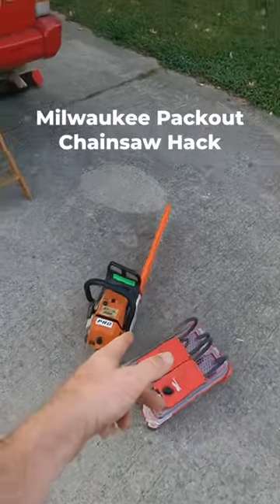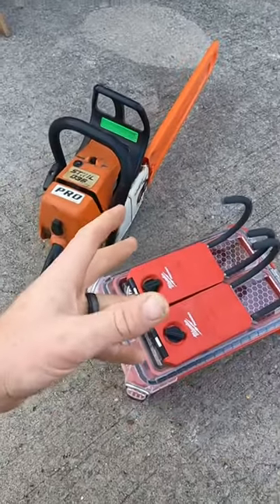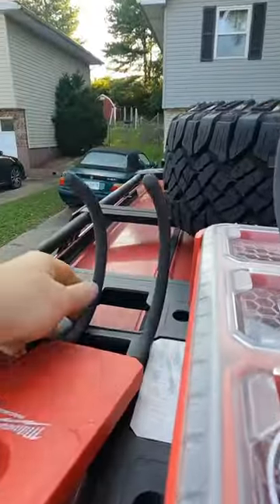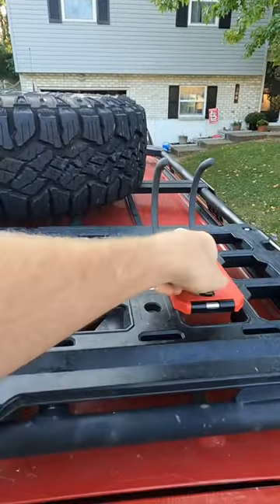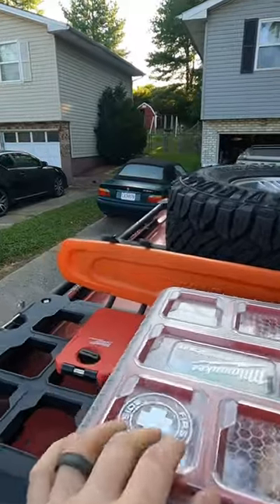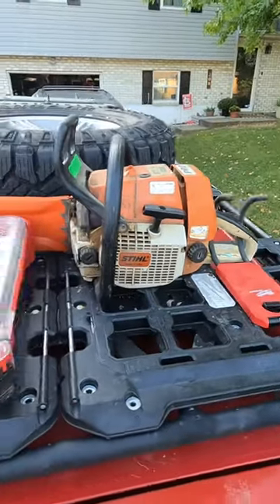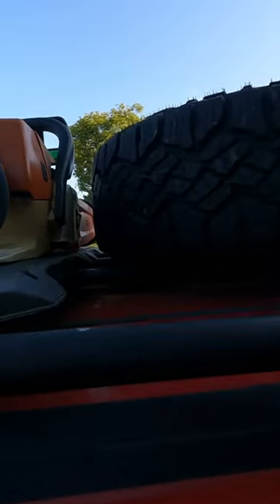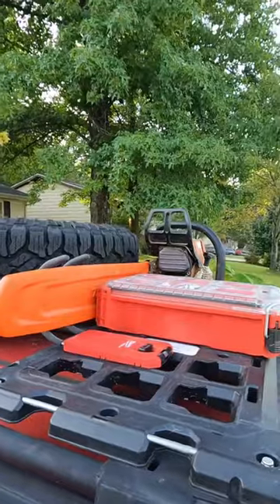MilwaukeePackout Chainsaw Hack